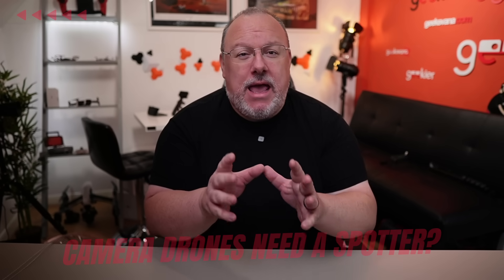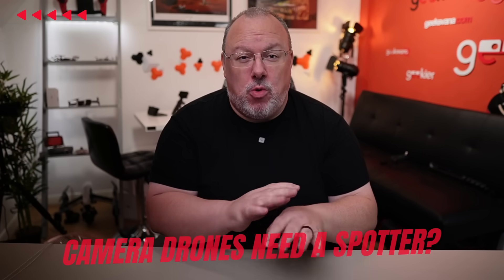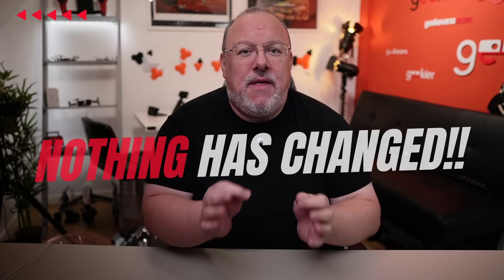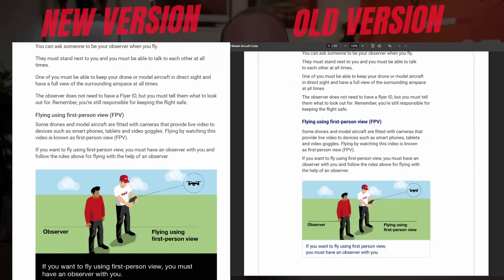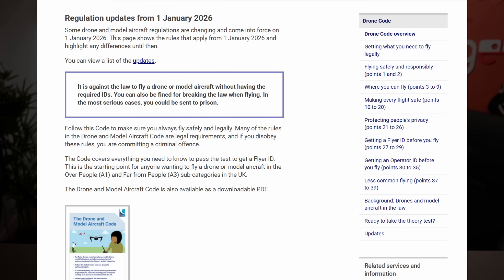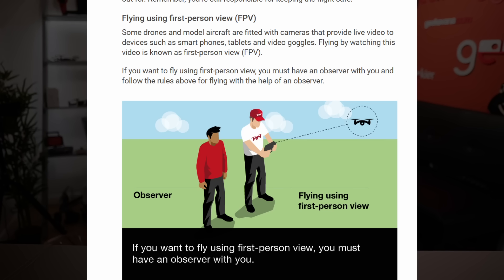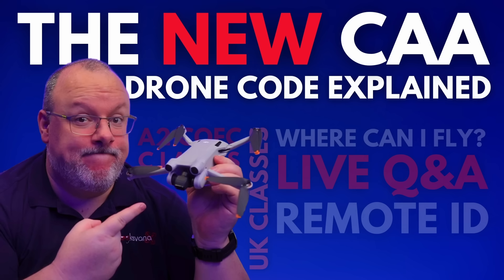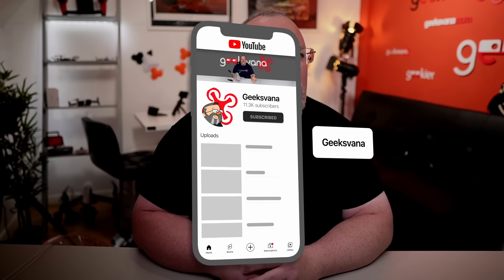Do Camera Drones REALLY Need A Spotter? UK Drone Code Mythbusting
Hey Everyone! We have had lots of msgs and emails on another social media trend that has erupted since the CAA released the updated UK Drone Code. In this video, Sean explains why camera drone pilots automatically requiring a spotter is GUIDANCE and not LEGISLATION.